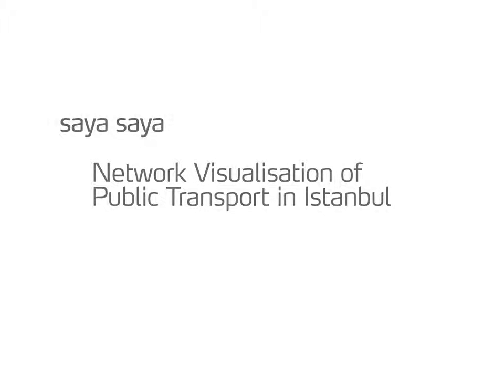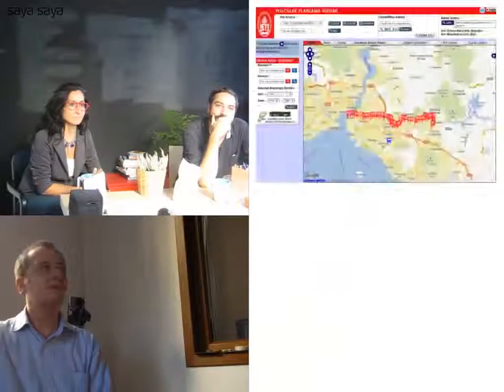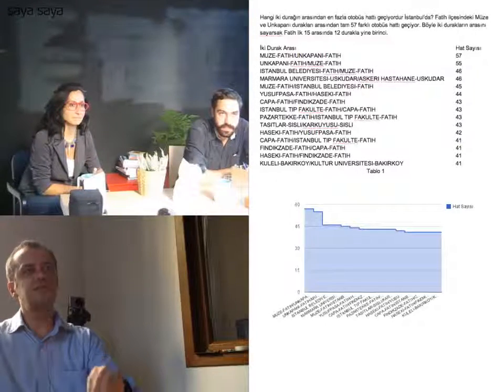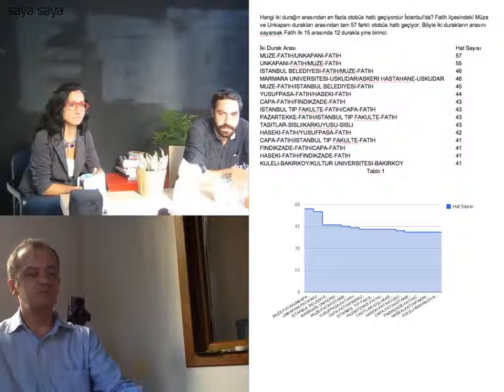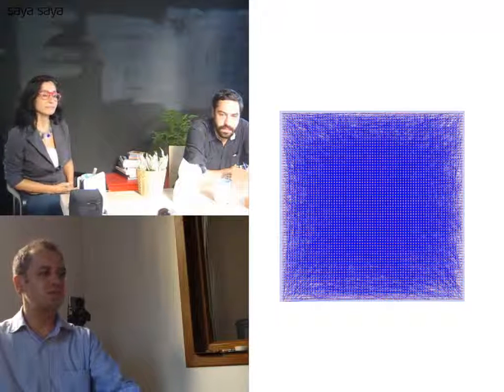connectwork Istanbul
network visualisation to read interconnectedness in Istanbul neighborhoods, 2012
ahmet Kutsi Nircan, Nilüfer Kozikoğlu, Cemal Koray Bingöl, Emrah Kavlak
video prodüksiyon: Emrah Kavlak